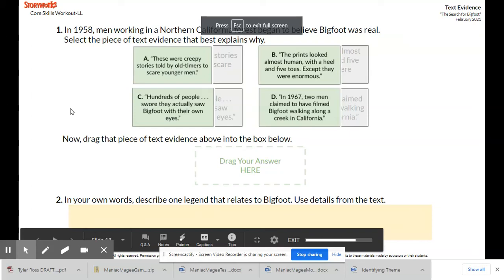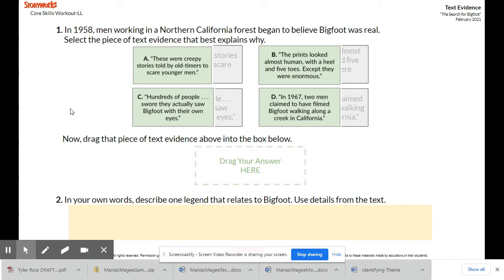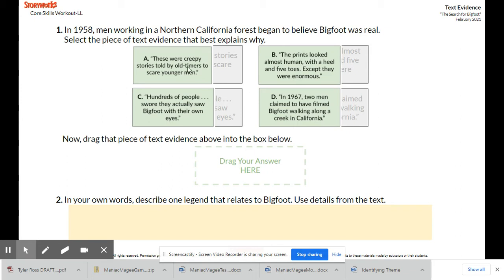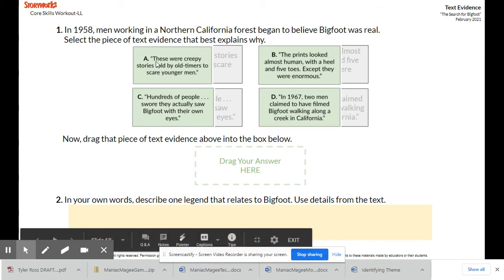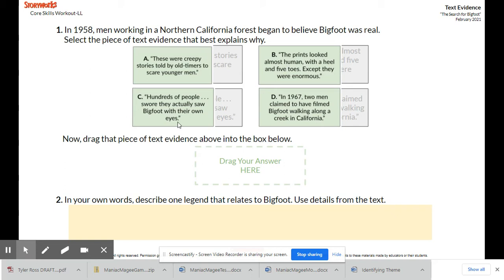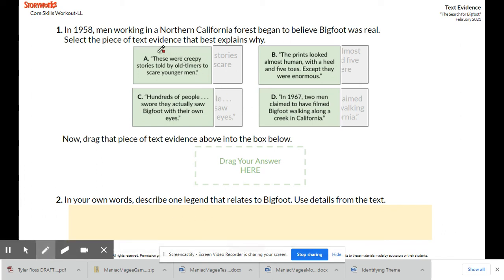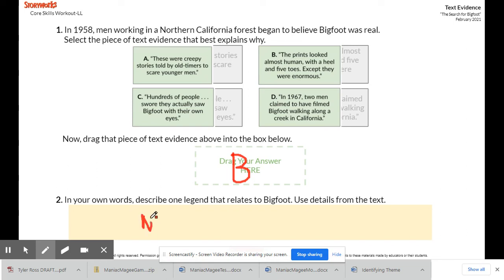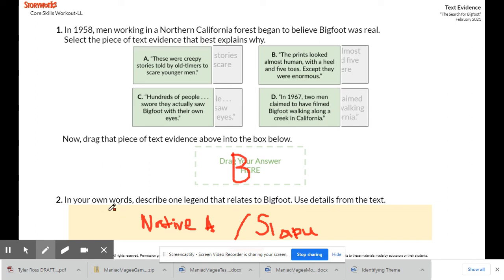Text Evidence Numbers 1 and 2